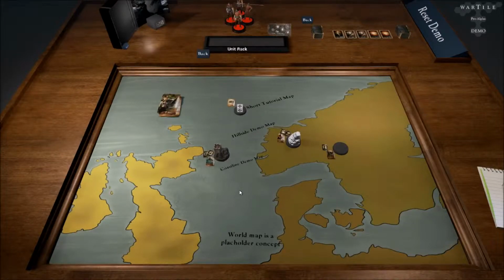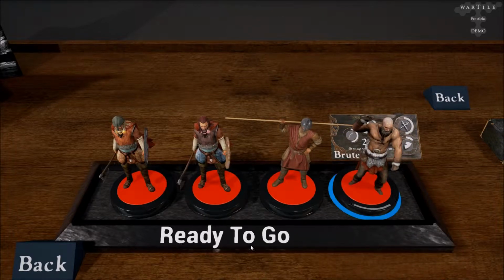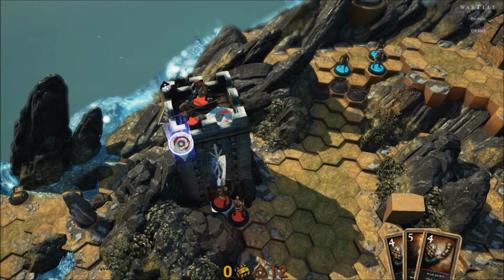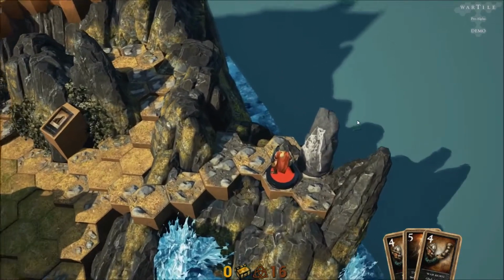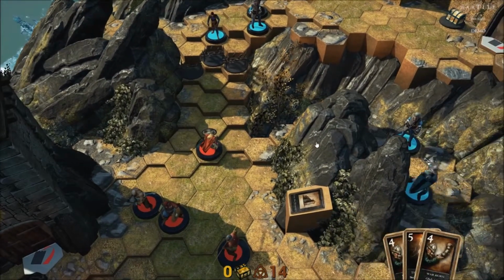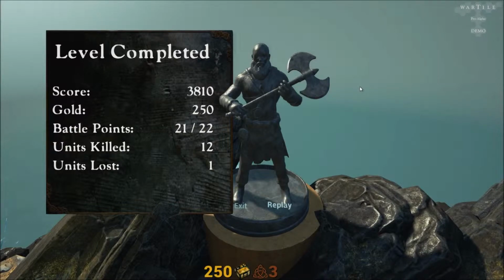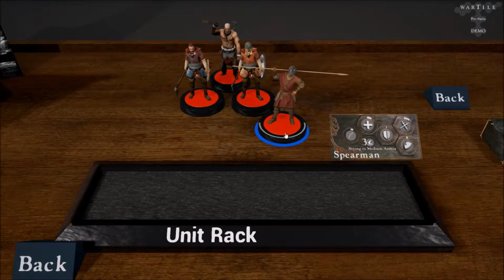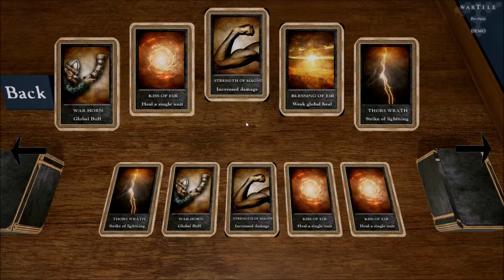First look: WARTILE - Ep. 2 Coastline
to check out WARTILE on kickstarter.
for our preview coverage
follow @Dover8 on twitter